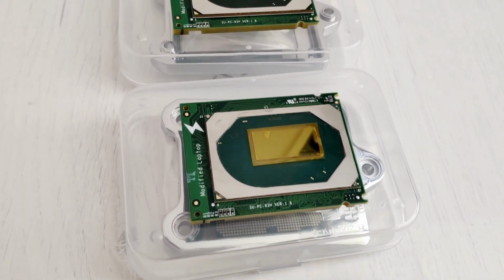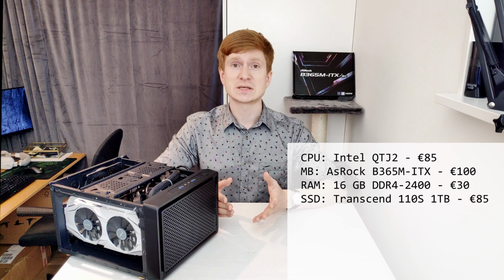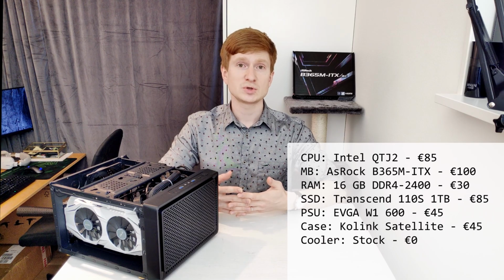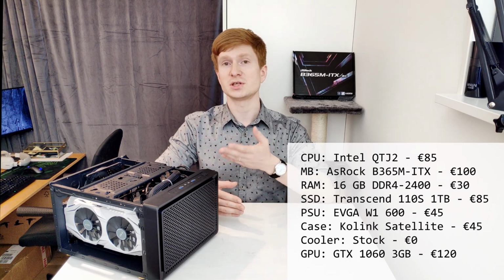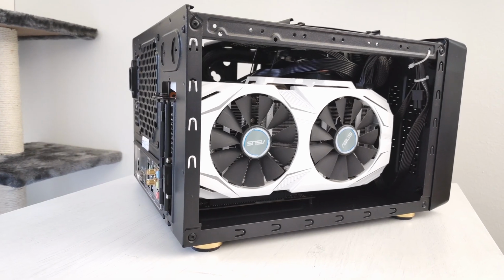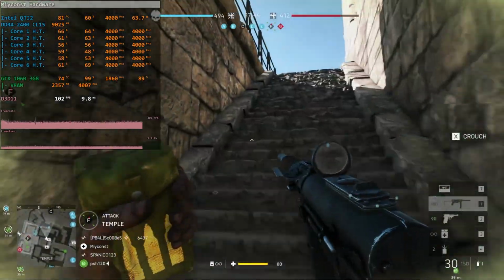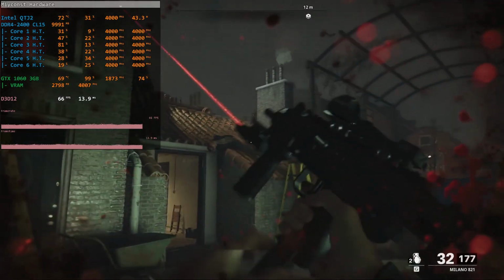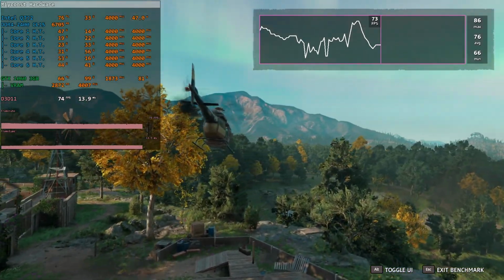🇬🇧 Gifting a mini-ITX gaming PC to an old friend – QTJ2, GTX 1060, AsRock B365, Kolink Satellite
This time I have decided to assemble a mini-ITX gaming computer and surprise an old friend of mine with an unexpected gift. Cherish your friends and remember – money can buy you a gaming computer, but you will never be able to buy a friend.

00:00 Welcome to Miyconst Hardware
00:05 When I lived in China…
01:20 The gift and its requirements
02:06 Components selection and assembly
10:20 Battlefield 4
11:51 Battlefield 5
12:43 Call of Duty Black Ops Cold War
13:51 Call of Duty Modern Warfare
14:35 Assassin’s Creed Valhalla
15:34 Far Cry New Dawn
16:22 Conclusion
17:33 Riding a motorcycle in China

The gift PC specs:
- CPU: Intel Core QTJ2
- GPU: Asus GTX 1060 3 GB
- Motherboard: AsRock B365M-ITX/ac
- RAM: 16 GB (2 x 8 GB) Kingston DDR4-2400
- SSD: Transcend 110S 1 TB
- Cooler: Intel Box
- PSU: EVGA W1 600
- Case: Kolink Satellite mITX

– Z170 –
Gigabyte GA-Z170X
Gigabyte GA-Z170-HD3
Asus Z170M-Plus
Asus Z170-P
Asus Z170-A
Asus Z170-K
Asus Z170-AR

– B365 –
Gigabyte B365M
Gigabyte B365M Power
Gigabyte B365M Aorus Elite
Asus B365M-Plus
Asus B365M-K
Asus B365M-A Prime

Veineda X99
Jginyue X99M-Plus D4
Jginyue X99M-Plus D3
Asus X99-A
MSI B460M Bomber
MSI B450M Mortar

– CPU –
E5-2620 V3
E5-2630L V3
E5-2640 V3
E5-2673 V3
E5-2678 V3
E5-2697 V3
E5-2698 V3
E5-2699 V3
E5-2680 V4

– RAM / Memory –
Always validate memory compatibility with the seller when buying for an X99 motherboard.
Samsung DDR4
Corsair DDR4
Maxsun DDR4

My Ukrainian partner:
- Alex Povzun

My Italian partner (Rome and Rimini):
- PCareMac / Luca Maddalena